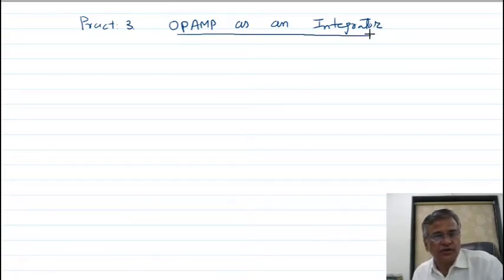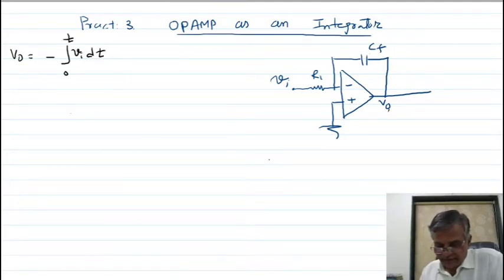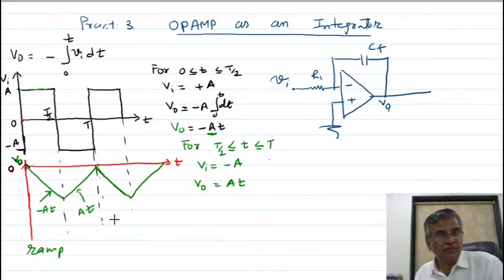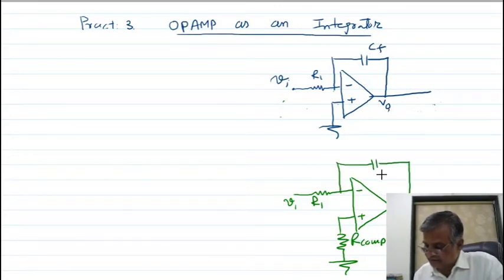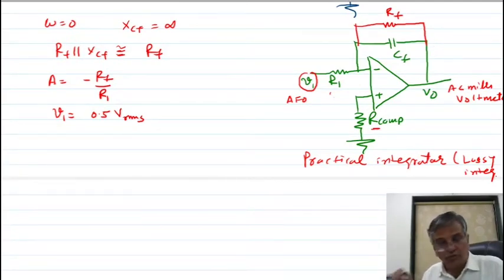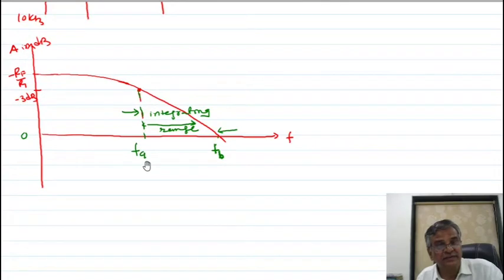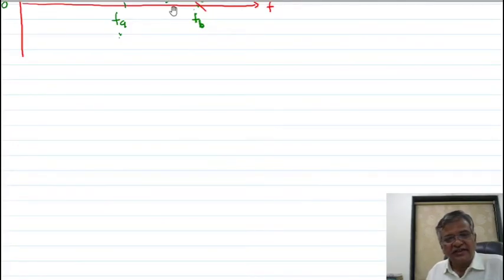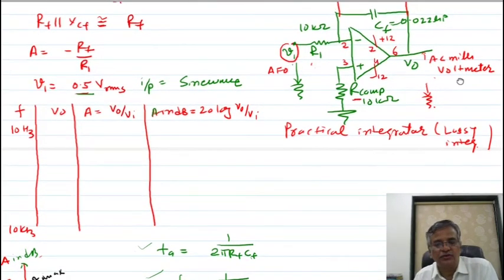Practical 3 Opamp as an Integrator AJ